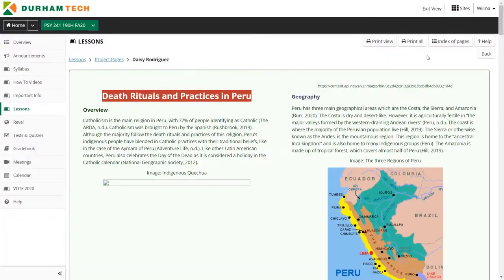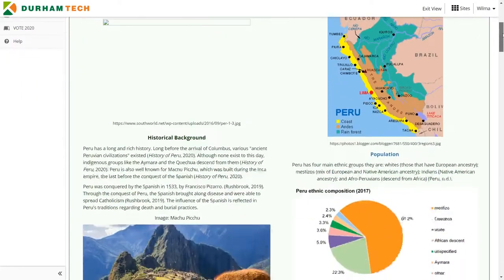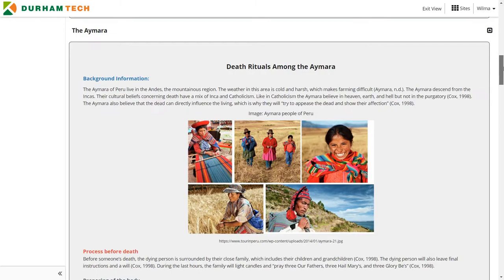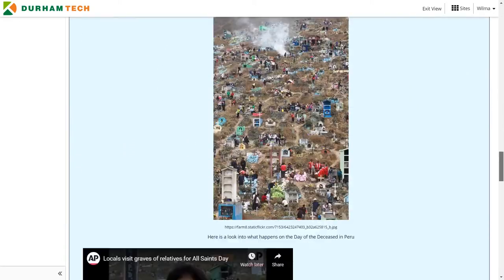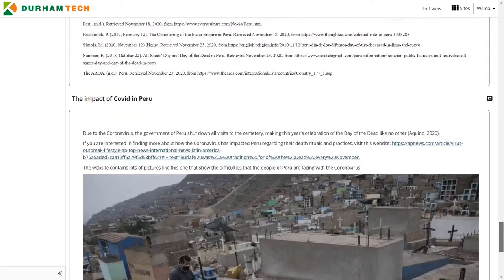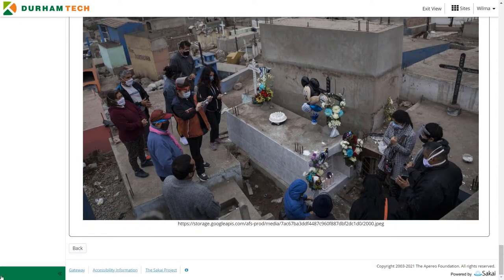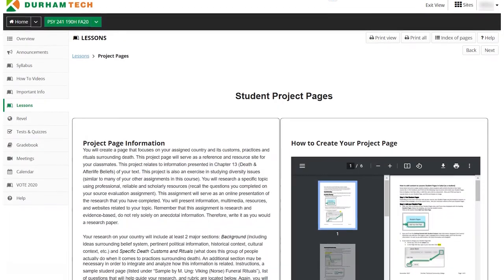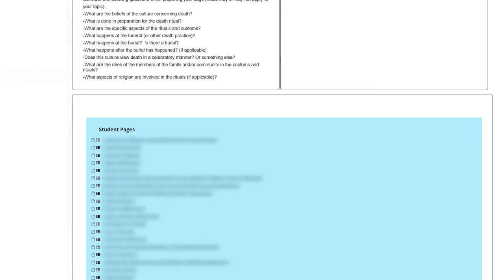Marisa Sullivan on Sakai and Student Pages